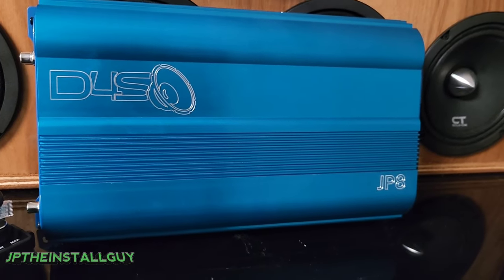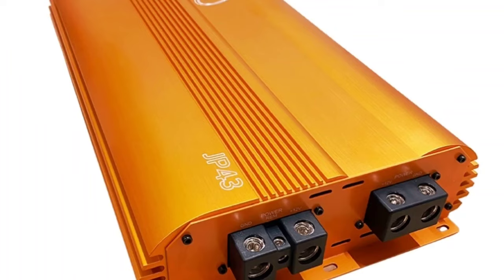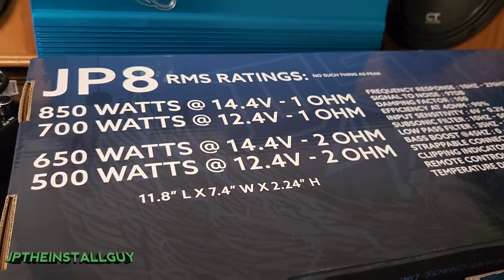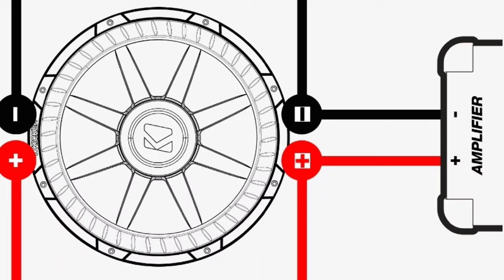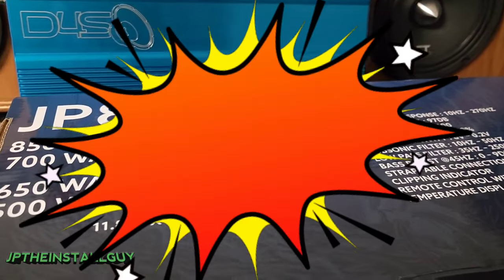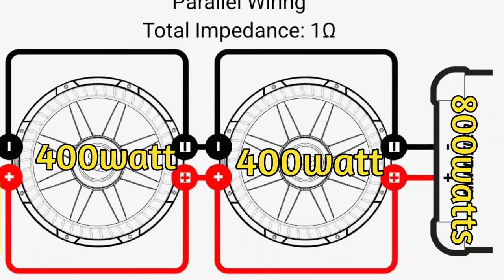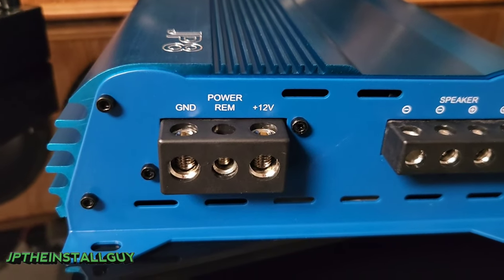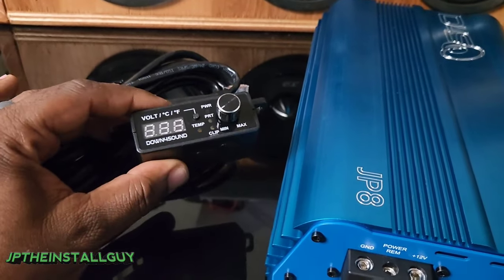How to choose the right amplifier for your subs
How to choose the right amp for your subs
This is a car audio how to tutorial that will show you how to pick the right amplifier to power your subwoofers